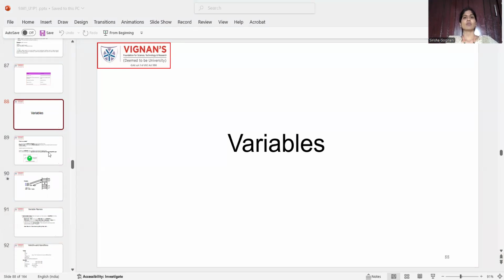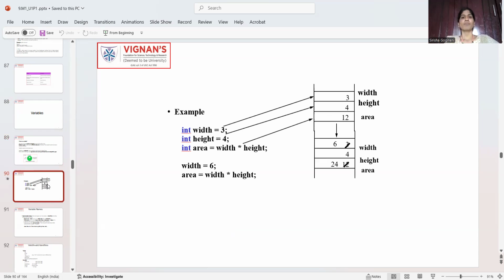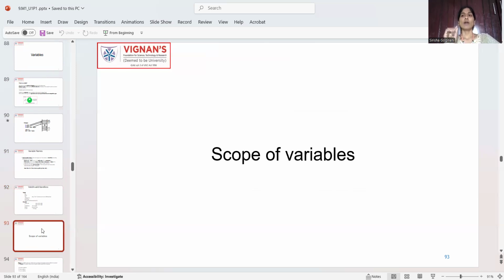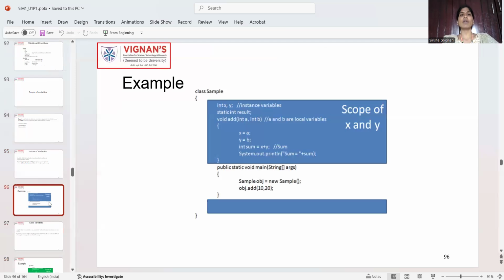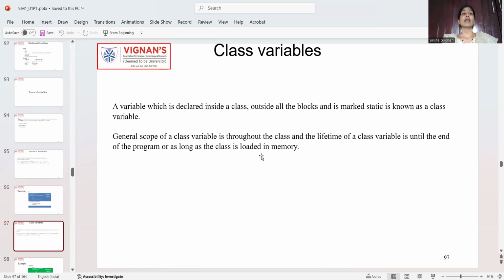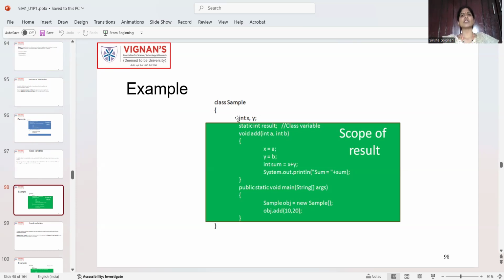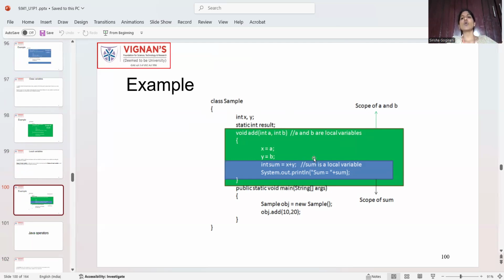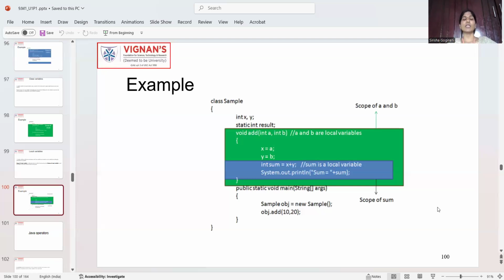In this video we are telling about instance variable